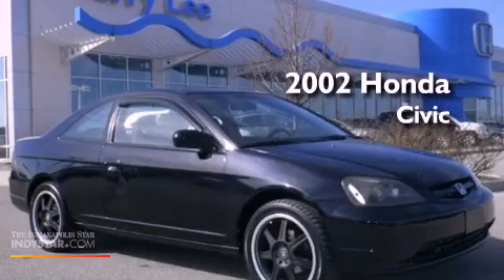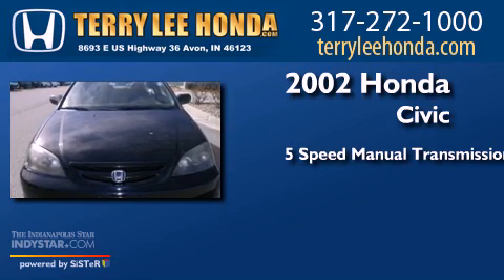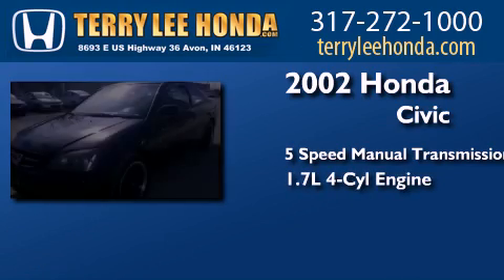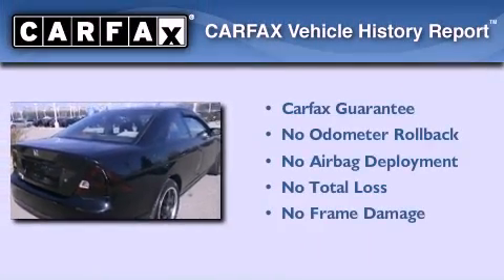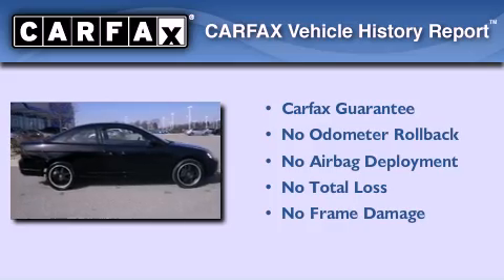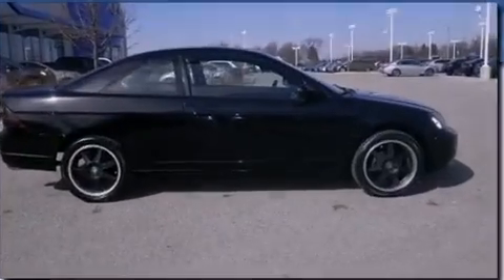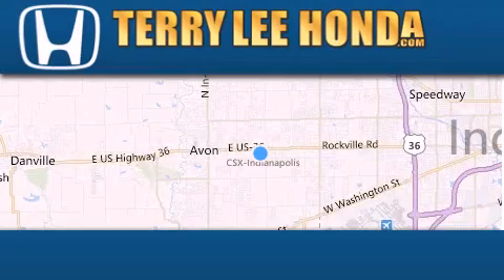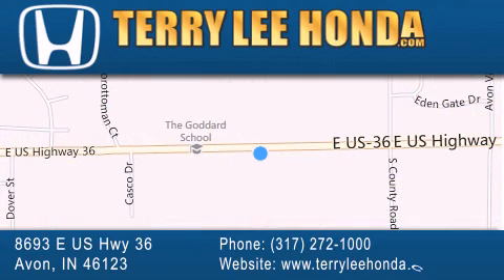2002 Honda Civic Avon IN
Year : 2002
 Make : Honda
 Model : Civic
 Engine : 1.7L 4 cyls
 Trans . : Manual 5-Speed
 Exterior : Black
 Miles : 107,886
 Interior : Black
 Stock : 11390B

 8693 E. US Highway 36